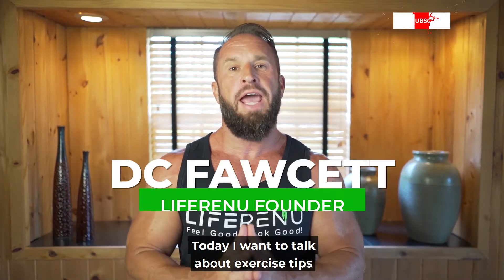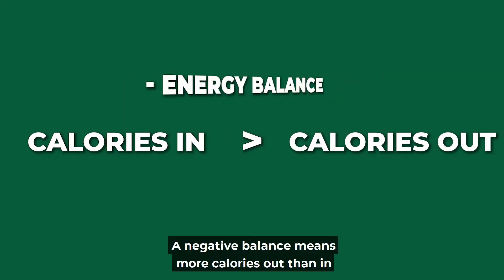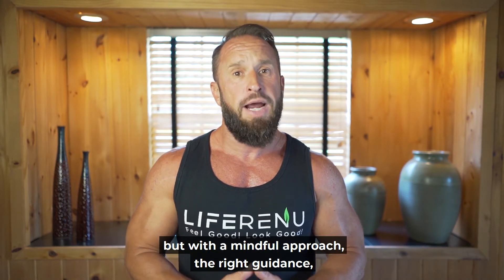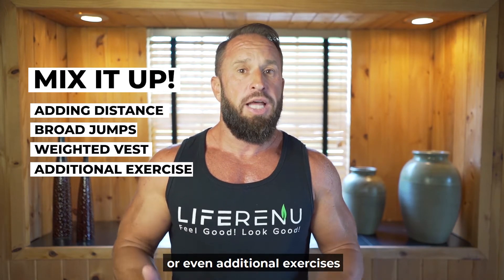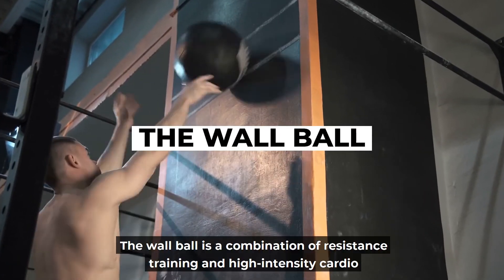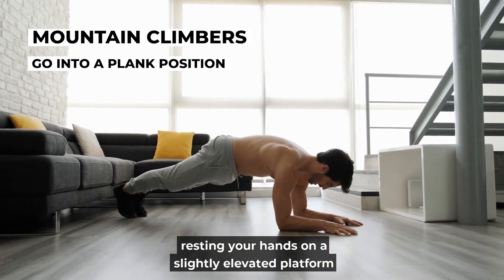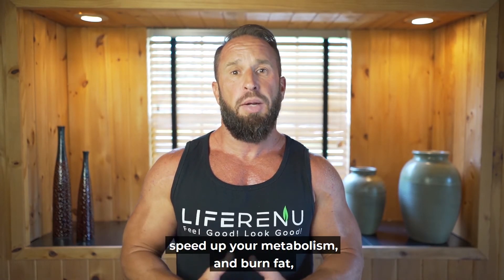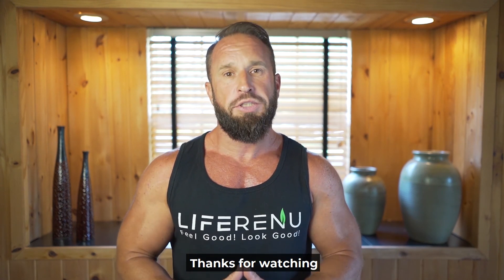5 Exercise Tips To Burn More Calories | How To Lose Weight At Home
You are out of shape, and you are motivated to be leaner and fitter, and it is your utmost priority, but you are dubious about certain things?

You don't know how to maintain energy balance and how to control a caloric deficit. What should your diet restrictions be? Want to diet but are unsure about the risks and dangers?

Want to eat healthy but can't manage a healthy diet? Now assume you know all these things, but your work life is so hectic that you can't spare yourself proper time to hit the gym and burn calories.

What if I told you that your goal can still be achieved in this hectic lifestyle by working out at home with easier exercises? If you are worried about all these things, then allow me to explain these things to you in a comprehensive and effective way.

Watch the following video and I will explain 5 Exercise Tips That Can Help You Burn More Calories!

Timestamps:
0:00 - Intro
2:48 - Box Jump
3:28 - The Burpee
4:27 - The Wall Ball
4:54 - Medicine Ball Slam
5:20 - Mountain Climbers
7:05 - Outro

Could Imbalanced Hormones Be Suppressing Your Ability to Lose Weight and Feel Great?

Discover Our Best-Selling Supplements (with Reviews from Customers):

MALE FACTOR - Builds Muscle, Burns Fat, All Day Energy!

FEMALE FACTOR - Reverses Menopause, Tones Muscle, Burns Fat, All Day Energy!

IGNITE - Burn Fat All Day Even While Sitting Down!

IGNITE PM - Fall Asleep Fast and Wakeup Feeling Refreshed While Burning Fat While You Sleep!

THYROZINE - Reset and Boost Your Thyroid Hormones to To Reset and Boost Your Metabolism.

GLUCOZINE - Lower Your Blood Sugar and Increase Your Insulin Sensitivity to Start Losing Weight.

"You Can Grow Older or You Can Live Younger with LIFERENU."